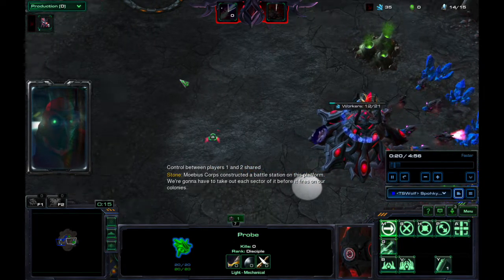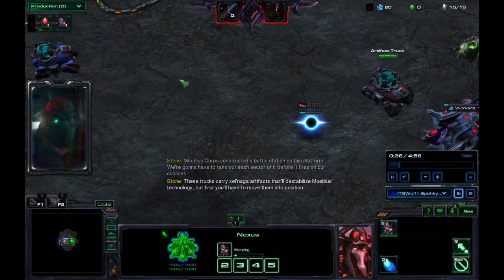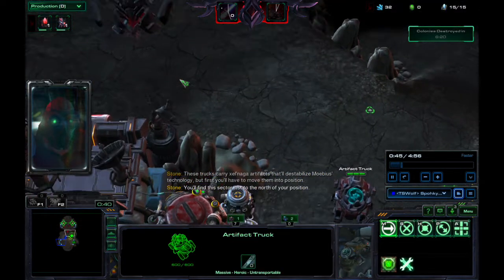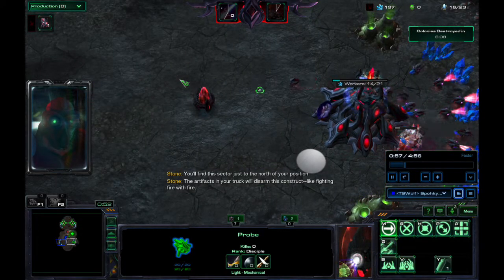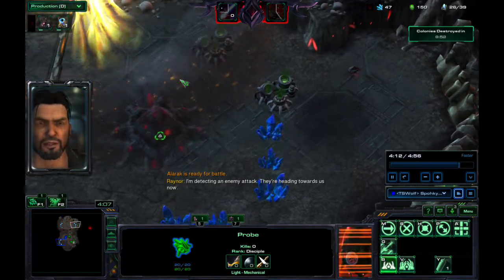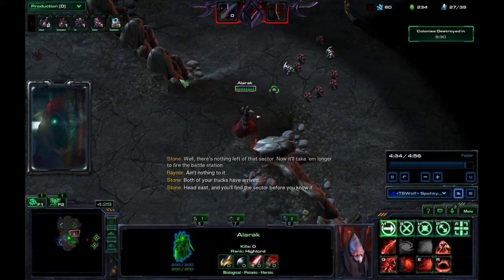Alarak Cradle of Death Fast Expand, Full Mastery (Pylons cancelled)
This demonstrates how Alarak can clear his expansion in a timely manner on the map Cradle of Death.

It also shows that, if your Mastery points are high enough and you're fast enough, that you can cancel the Pylons when you're done to save money.